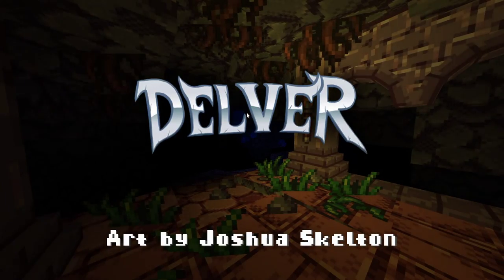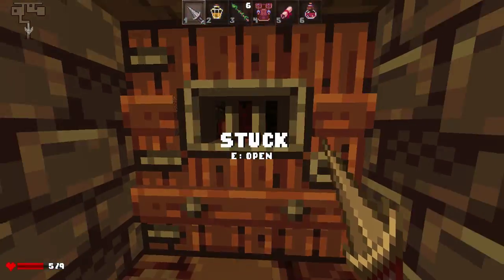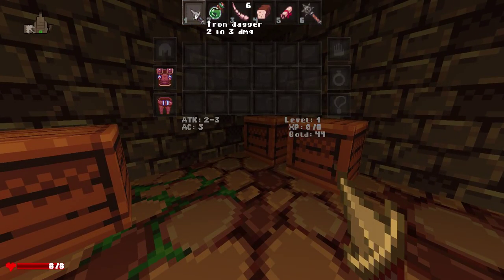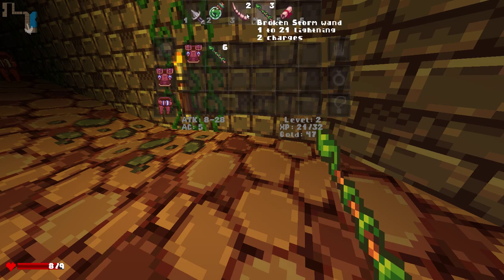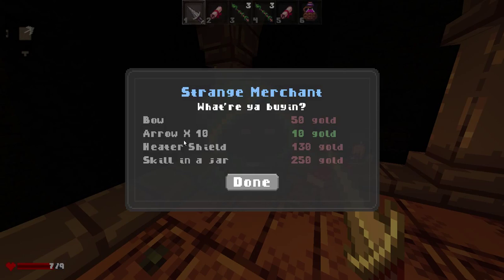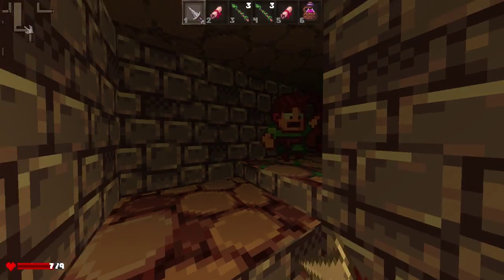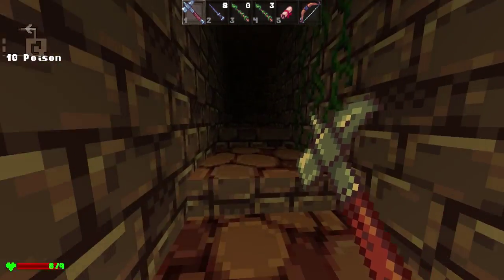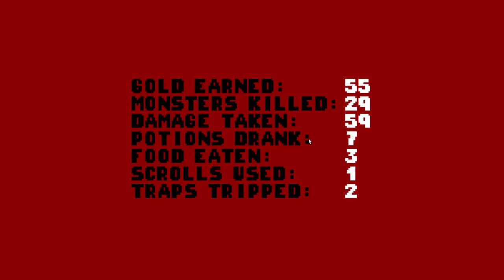Classy Plays: DELVER | DOGE SHRINE!!!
Delver is a first person action roguelike in development for Windows, Mac, LINUX!!!, and Android devices